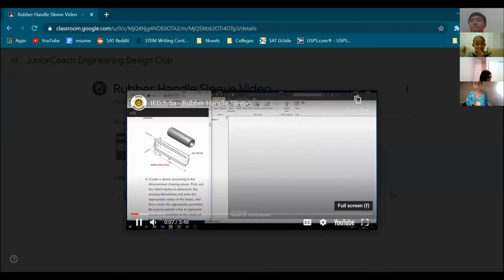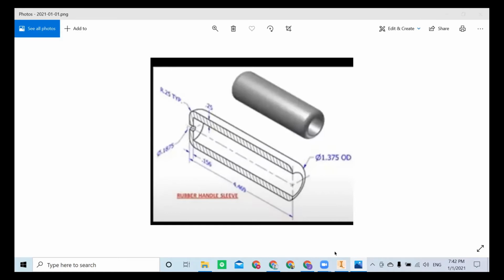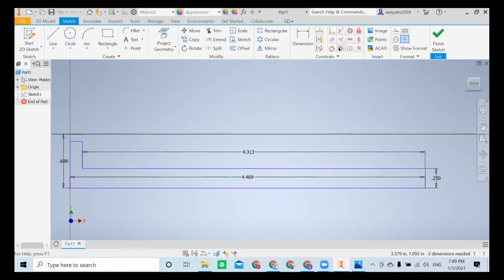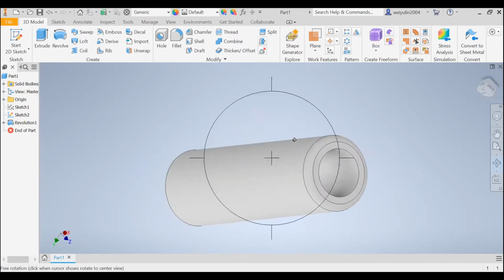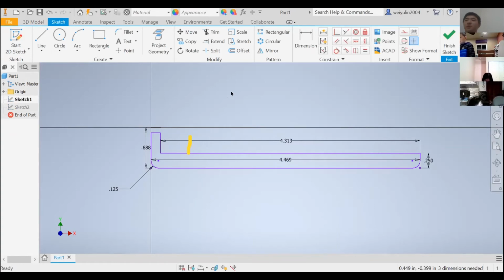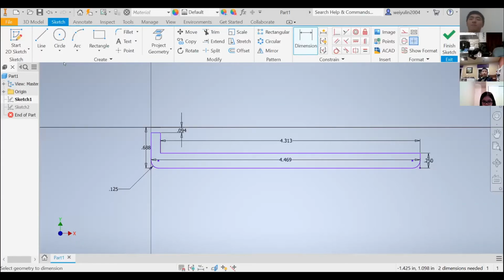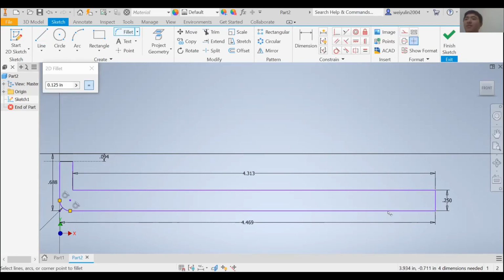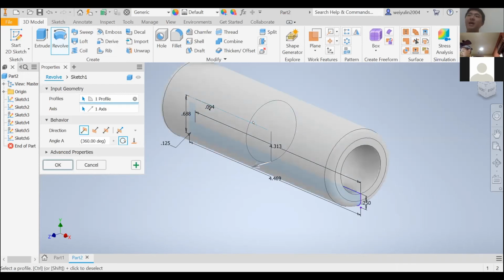Engineering Design Club Lesson 4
This was the fourth engineering design club lesson by Weiyu Lin Recorded on 1/1/21